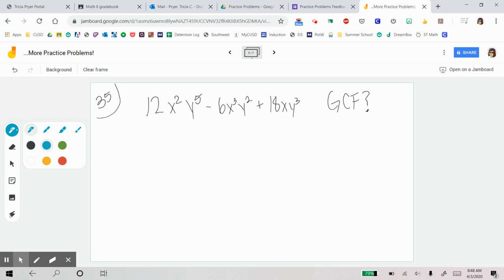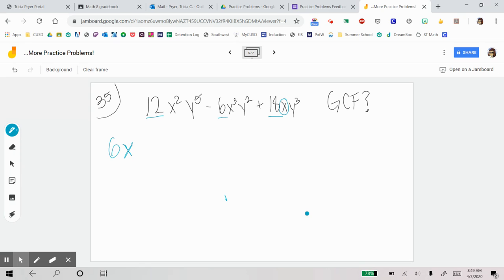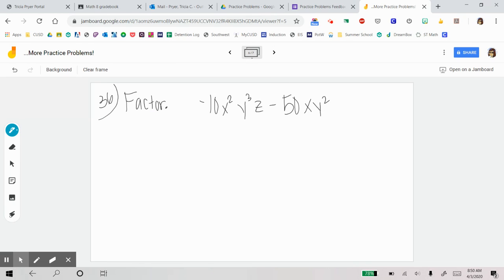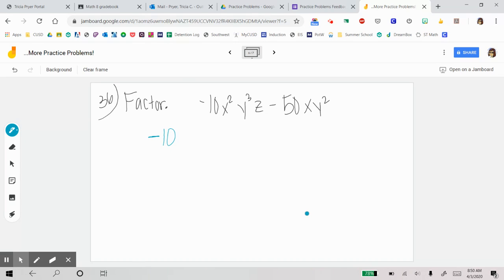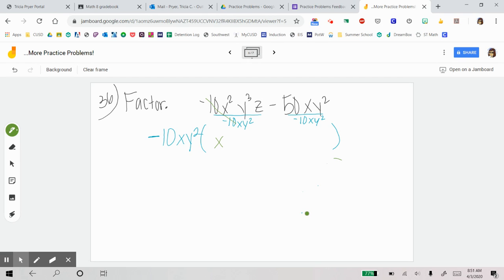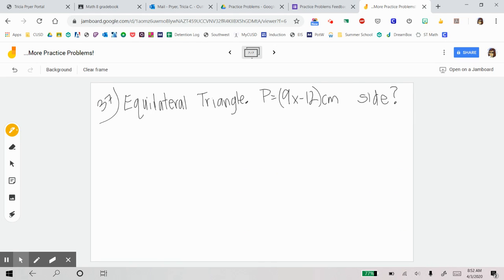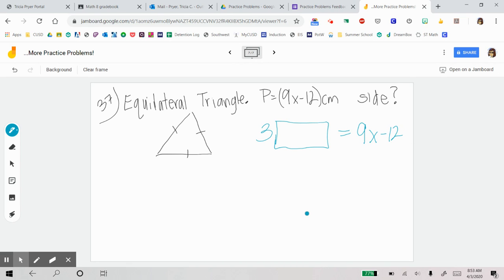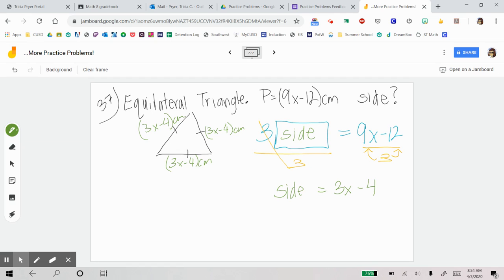Practice Problems # 35, 36, 37